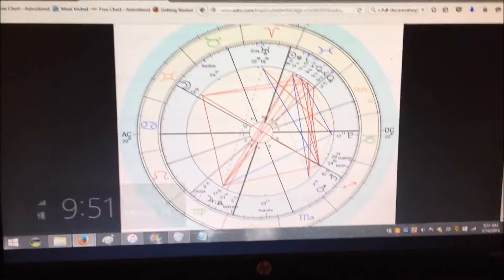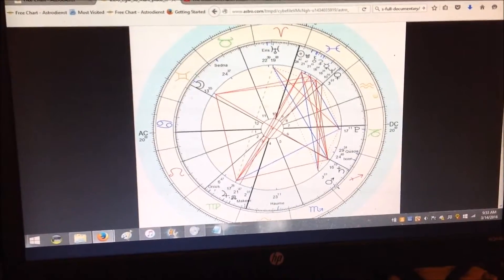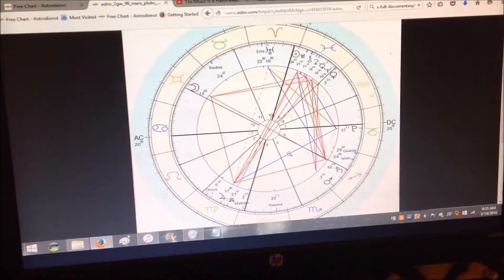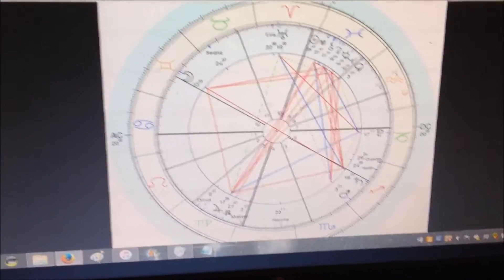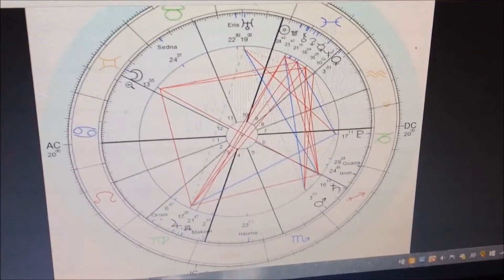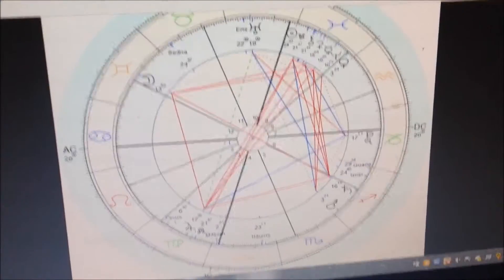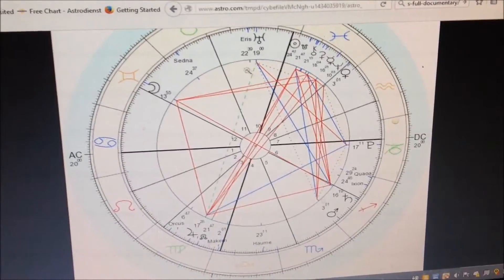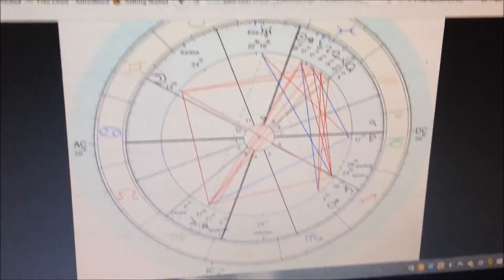Cold Mercury square Saturn, Heated Venus/Mars square, Pluto semisquares: Entering the Abyss